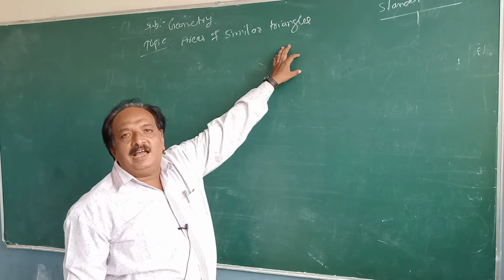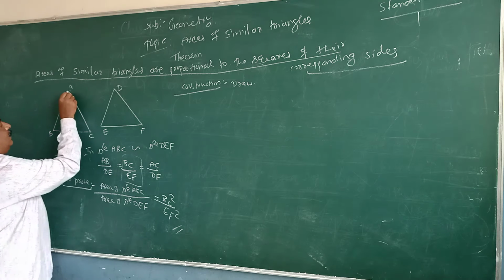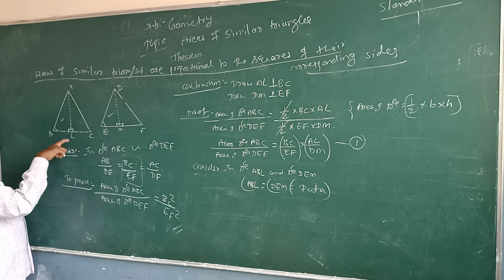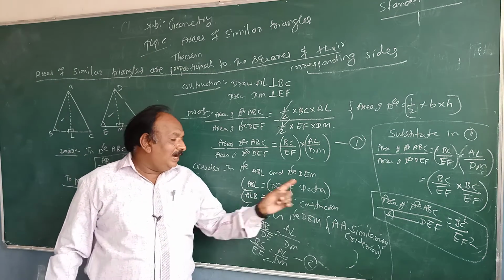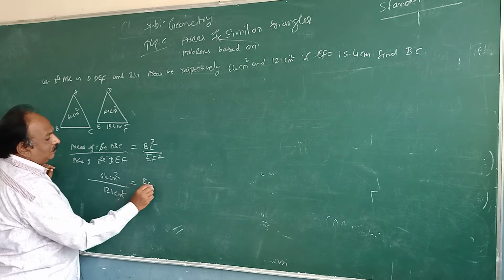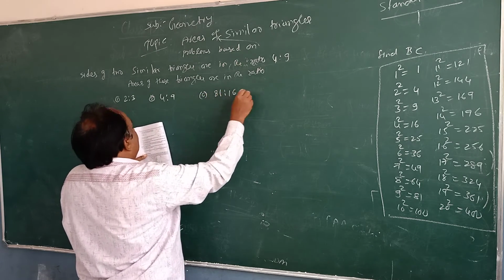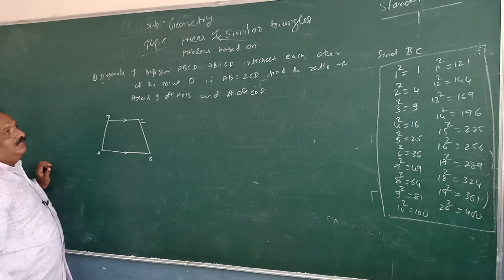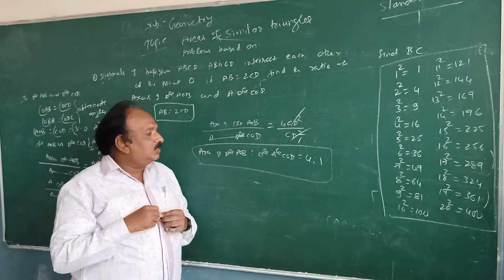CHAPTER - 2 TRIANGLES LECTURE NO.4 || AA CRITERION THEROM || SHUBHODAYA ENGLISH SCHOOL GUBBI